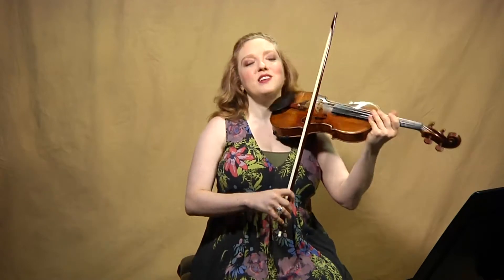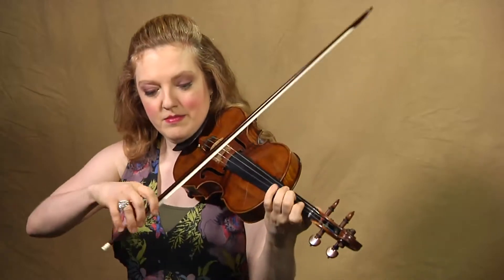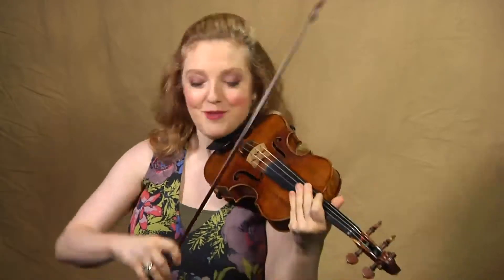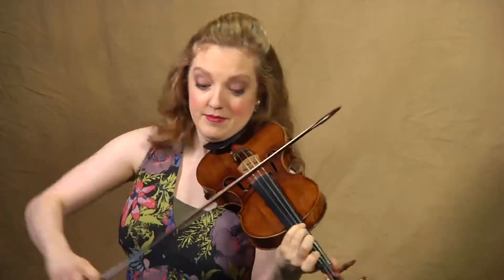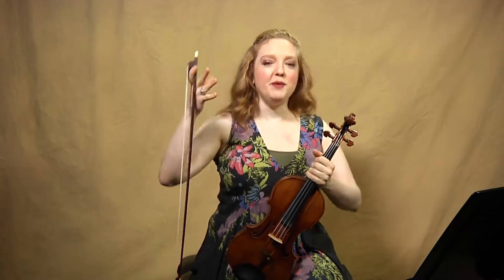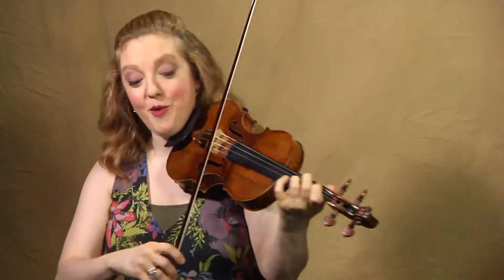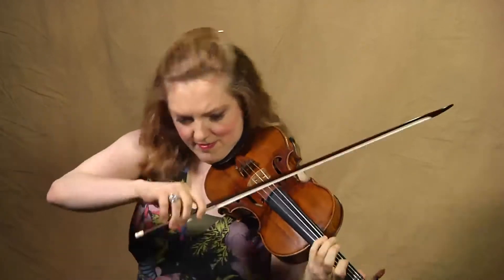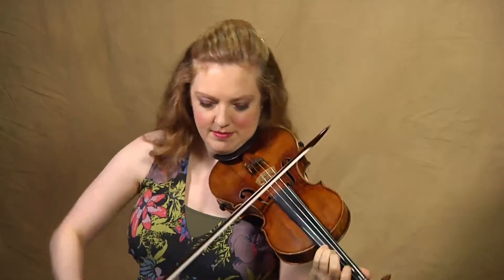RBP on JSB: Bach Partita No. 2, BWV 1004, movement 2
RBP on JSB is violinist Rachel Barton Pine's series for The Violin Channel about the Six Sonatas and Partitas for Unaccompanied Violin, by Johann Sebastian Bach, where she shares her thoughts on interpretation and practicing tips. In this episode, Rachel discusses the second movement Corrente from J.S. Bach's Partita No. 2 for Unaccompanied Violin, BWV 1004. The conversation includes her thoughts about the rhythm, bowings, string crosses, and harmonies.